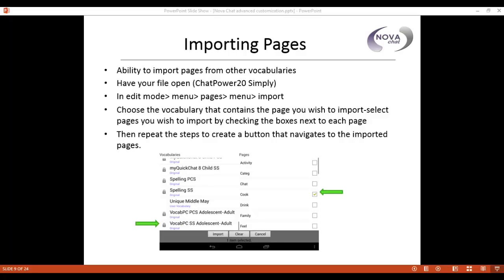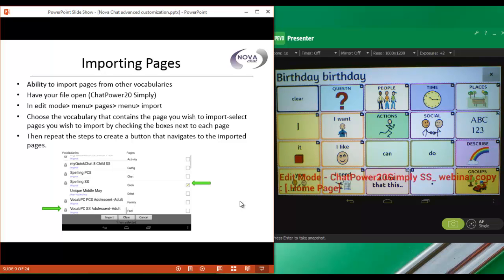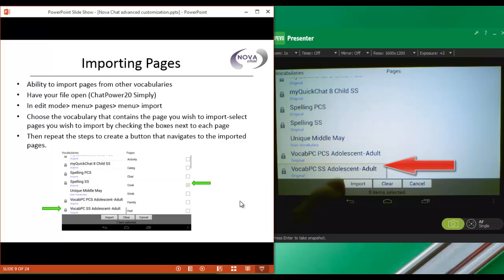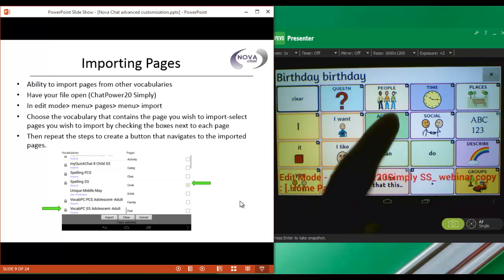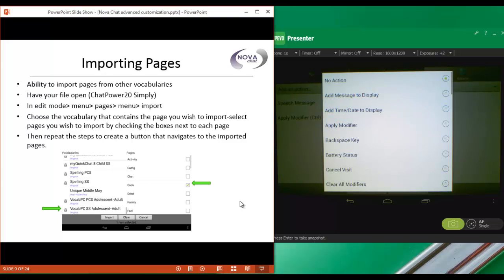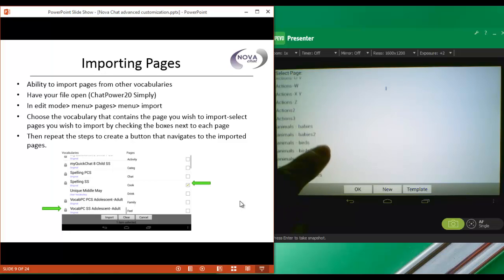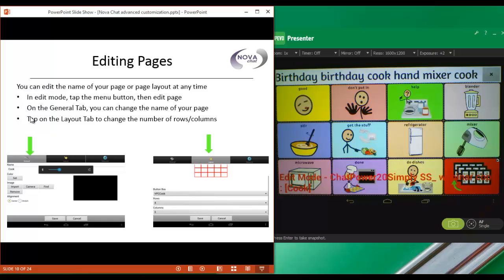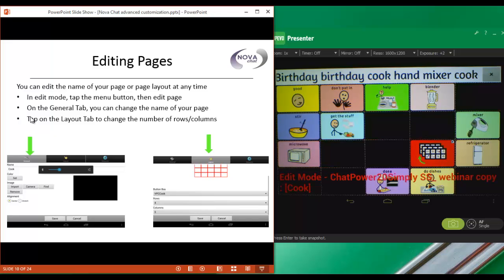Importing Pages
This video tutorial covers how to import a page from one vocabulary into another, how to link those pages and edit the number of buttons on the page.